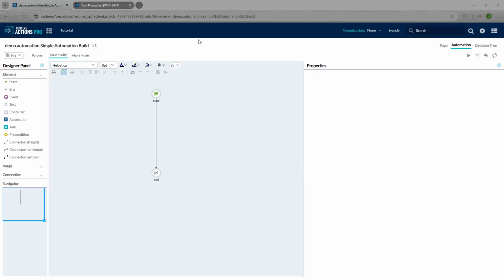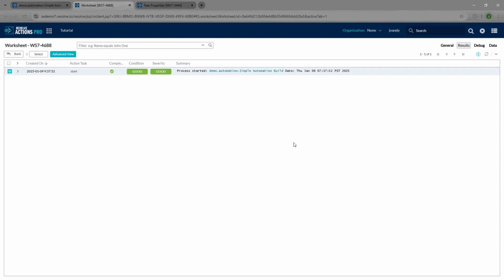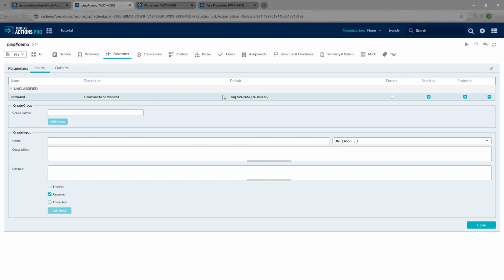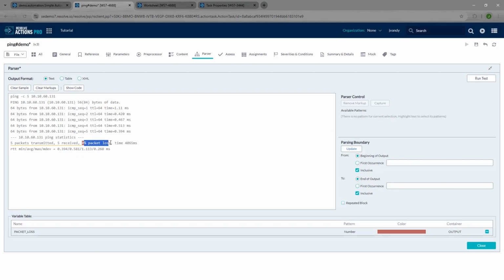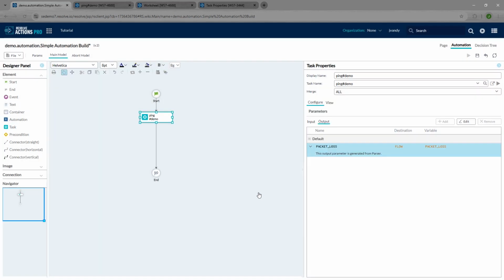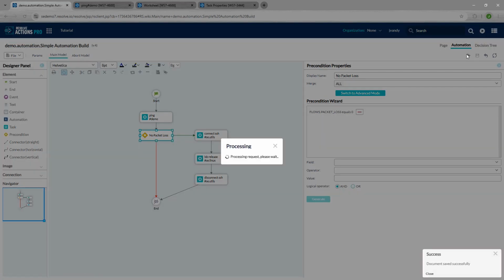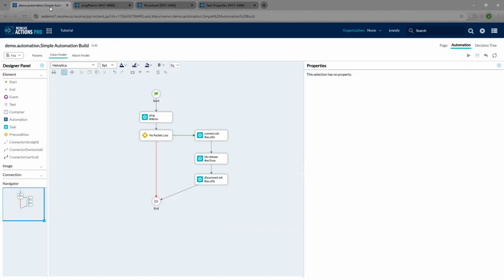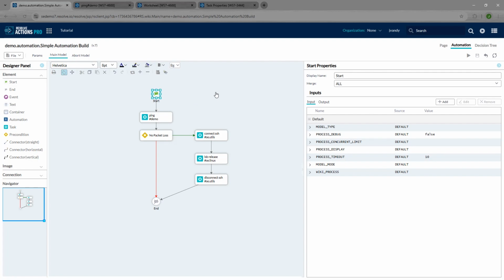Automation Designer: Building and Troubleshooting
See how Resolve’s Automation Designer makes it easy to build, test, and troubleshoot IT workflows—no coding required. This quick walkthrough shows how IT teams can visually design automations, debug with precision, and accelerate time to value. Perfect for I&O teams driving toward Zero Ticket IT.